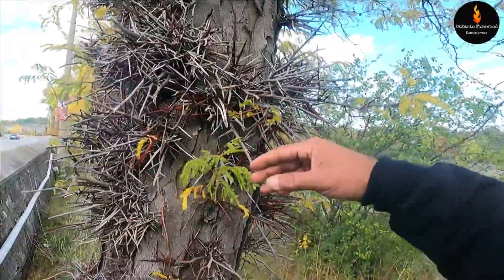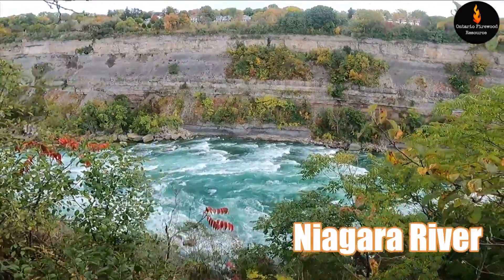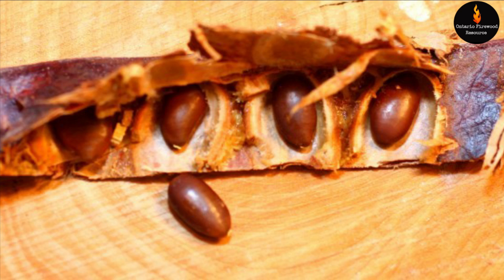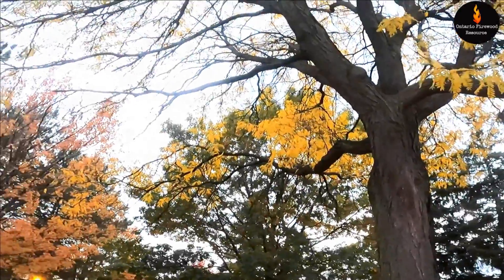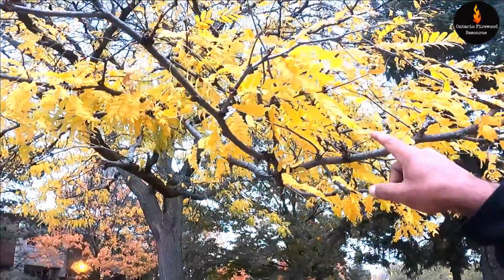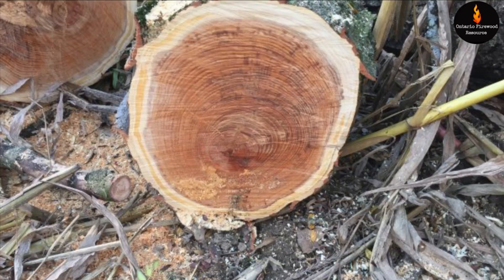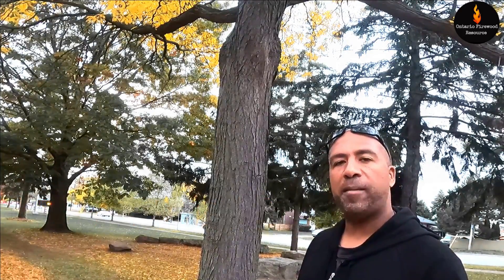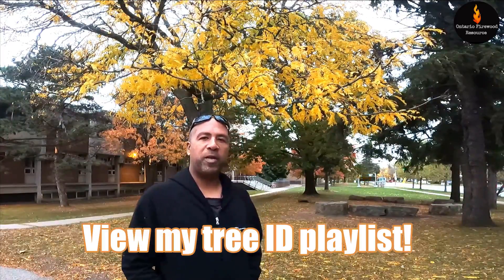TREES OF ONTARIO - HONEY LOCUST (GLADITSIA TRIACANTHOS) - TREE IDENTIFICATION SERIES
Welcome to my tree identification series. Information discussed in this tree ID video is a description of the species, its worth as firewood and other uses, practical and recreational.

The honey locust Latin name is Gladitsia Tricanthos.
The range of the honey locust tree is the southern border of the eastern part of Canada and the Eastern United States.
This tree can grow 65 to 100 feet tall and can get to a diameter of about three to four feet.
They produce an eight inch long seed pod and the seeds of the honey locusts are actually edible. A lot of animals eat them and when they pass their stool that helps the seed pods spread after their digestive system has broken down the outside pod.
The thorns on these trees can be quite long
Trees can live up to 120 years and are very rot resistant. They make good timber, but there is not enough volume in forests to provide commercial production.
It is the cousin of the black locust and they both have similar forms with their leaves. the hone locust leaves tend to be a little bit more narrower and the black locust leaves tend to have more of a round profile.
The bark is very tough and very rigid and underneath is a very light colored almost fluorescent yellow sapwood and the heartwood is  red in colour.
This tree is extremely dense and is an excellent source of firewood, producing 26 million BTUs per cords.
I live in the city of Toronto and there's thousands and thousands of these trees planted only as ornament trees and I've never seen a wild honey locust tree until I ran into a couple in Niagara Falls.